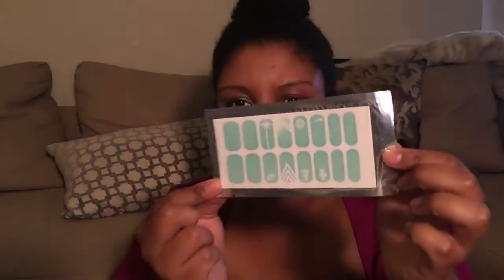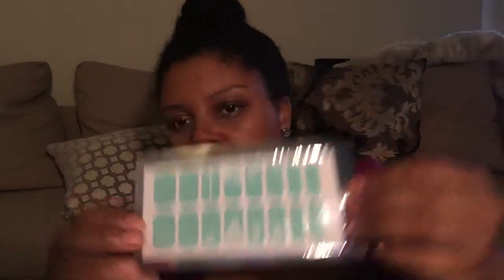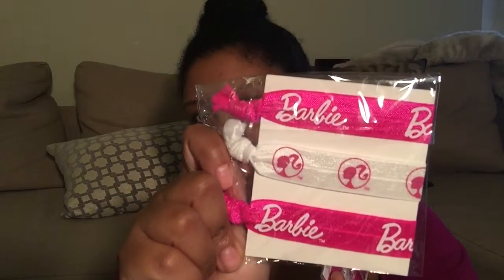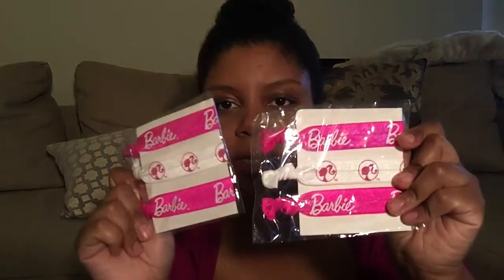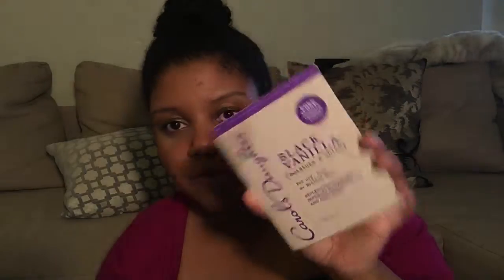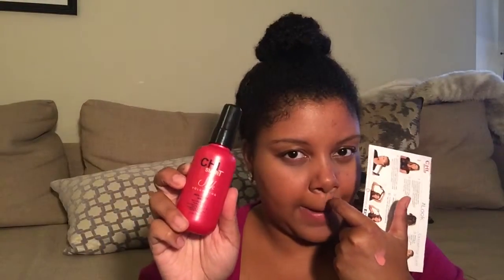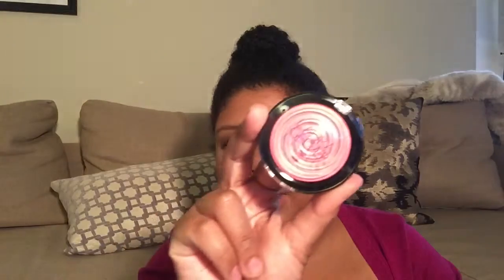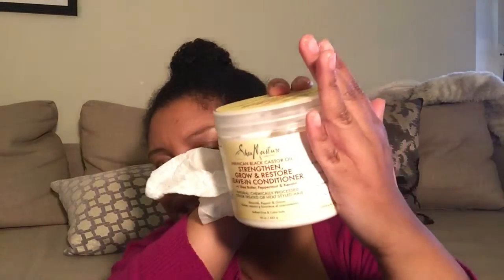BeautyCon LA 2015 Haul | Ramona Alcantara | MsAlcantara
LET ME KNOW WHAT YOU PICKED UP AT BEAUTYCON TOO!!  :)

✷Product Reviews or If You Want To Send Me Something Cute
350 N. Glendale Avenue
Suite B-202

✷WHAT I'M WEARING:
Forever21 Cardigan
Forever21 Jumpsuit
Prabal Gurung x Target Earrings

✷MAKEUP THAT I'M WEARING
L'oreal True Match Foundation in C7 Nut Brown
Maybeline Color Tattoo Leather Eyeshadow in 95 Chocolate suede
Nars Radiant Creamy Concealer in Caramel
Jordana Modern Matte Lipstick in 01 Matte Bare
Rimmel Scandaleyes Mascara by Kate Moss in 004 Eye Rock Jet Black                                                                                                    The Balm Mary-Lou Manizer Highlighter